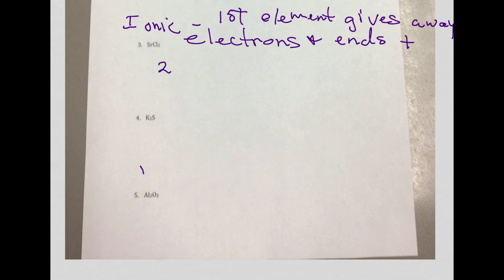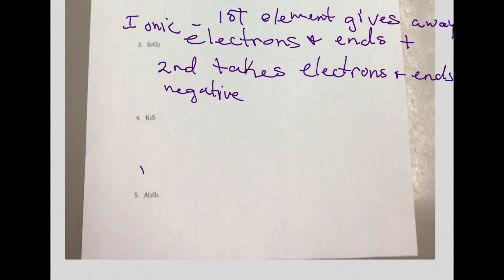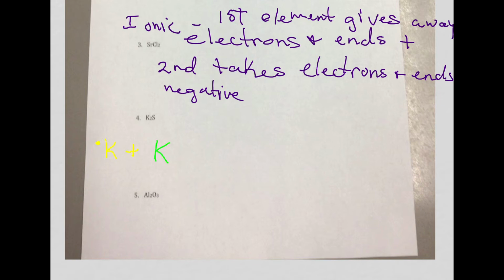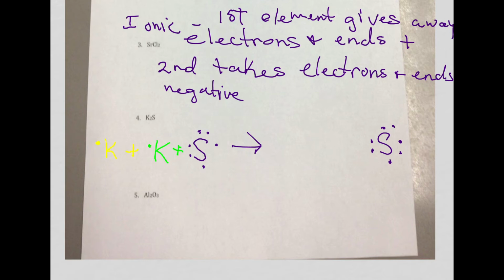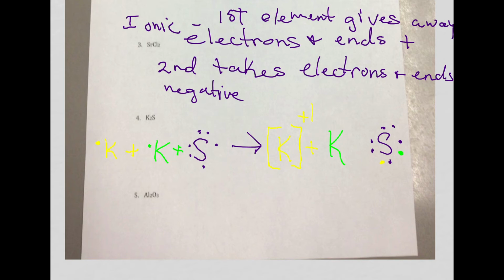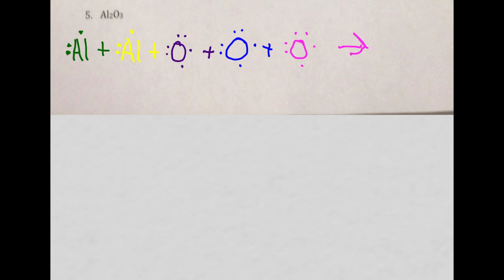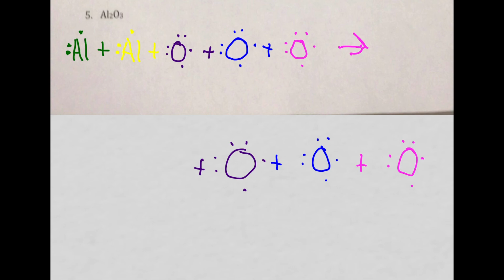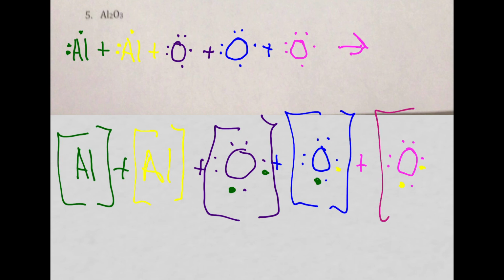Ionic Dot Diagram worksheet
Ionic examples 4 & 5